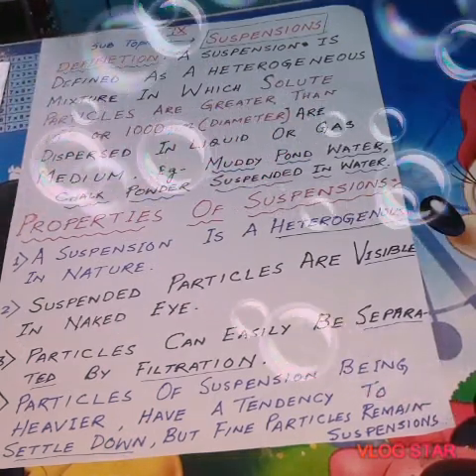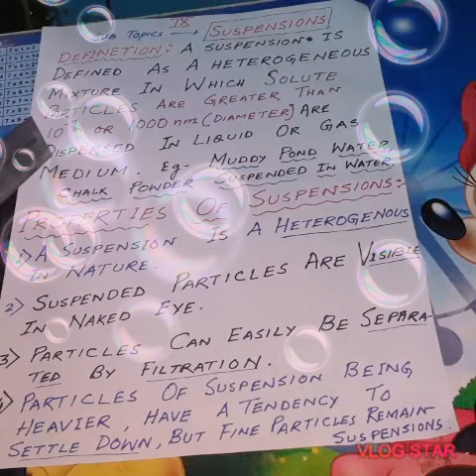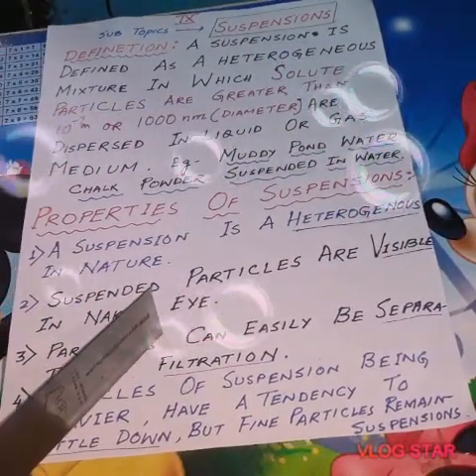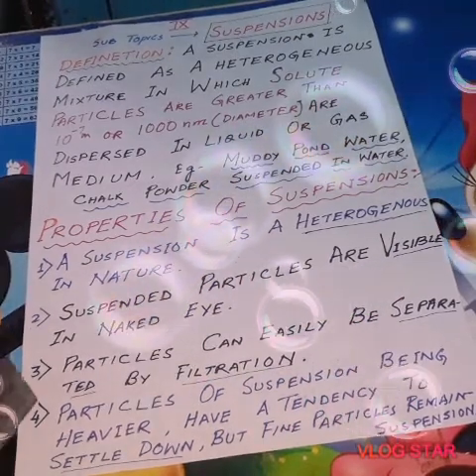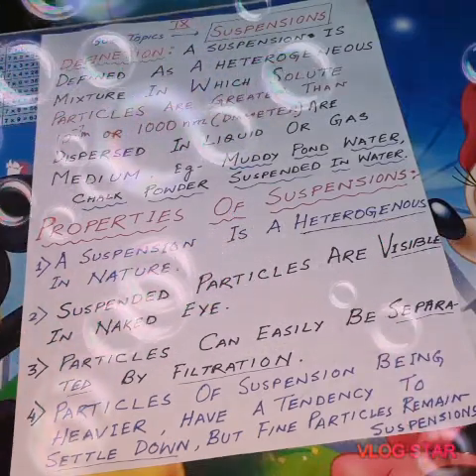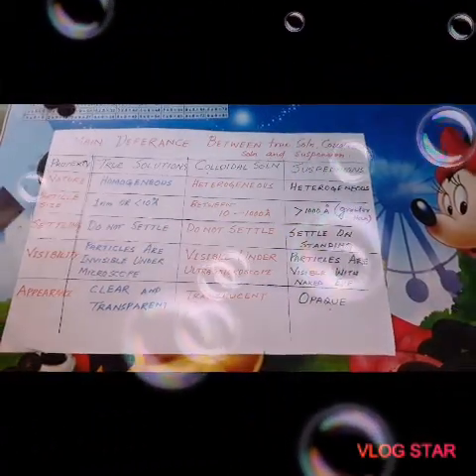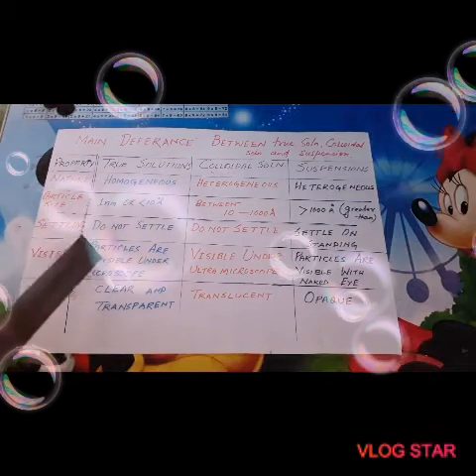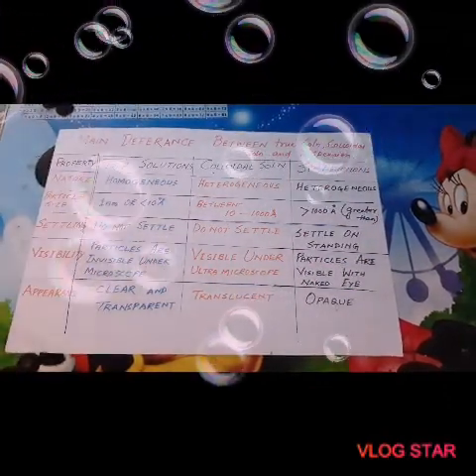SUSPENSION ||FOR CLASS 9||EXPLAINED BY JANE ALAM SR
HERE I discussed about the definition of  suspension and its properties.
Also i discussed about the difference between  true  solution  ,colloidal and suspension

more.
social.